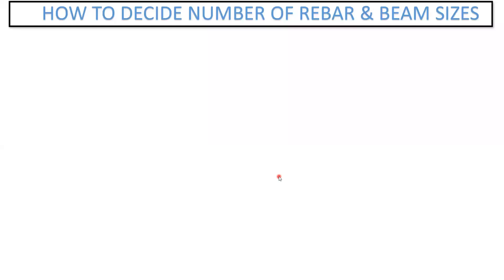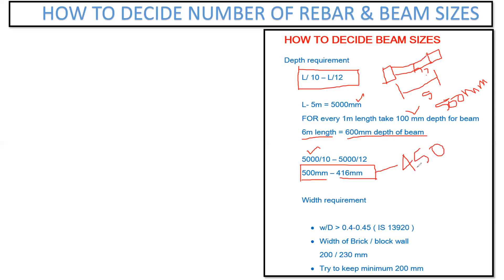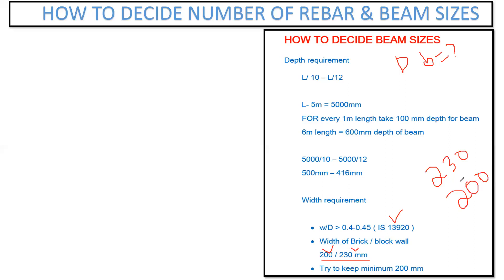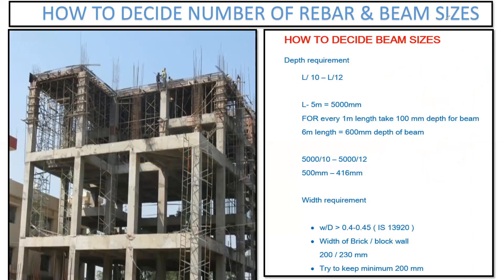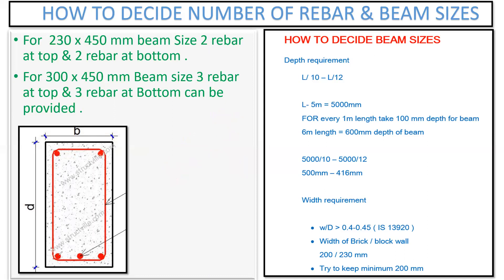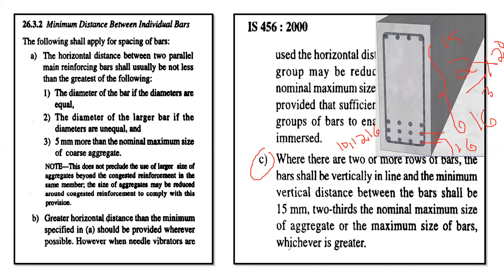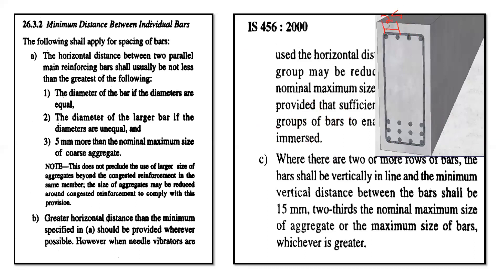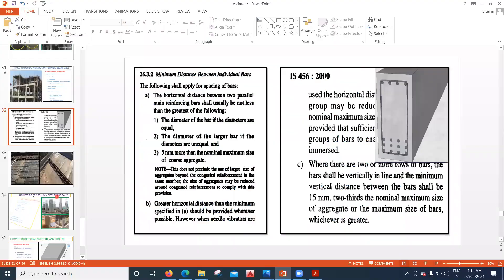How to Decide Beam Sizes Practically l Why Depth of Beam is More compared to width.